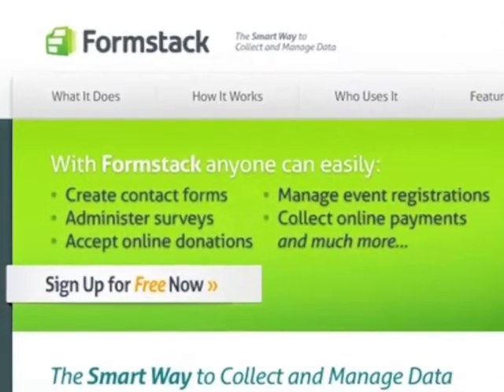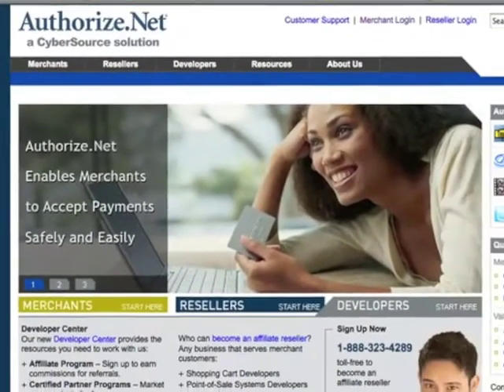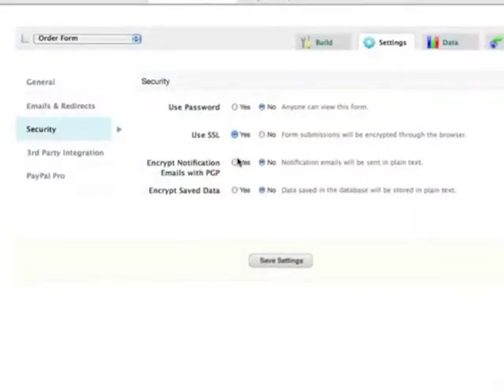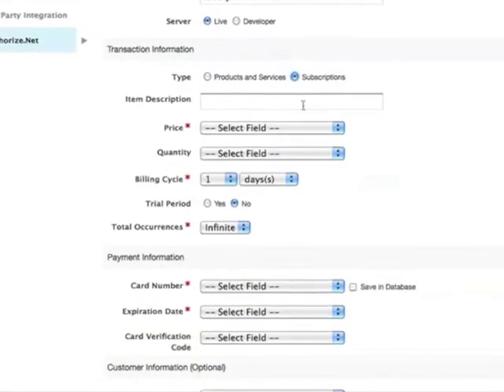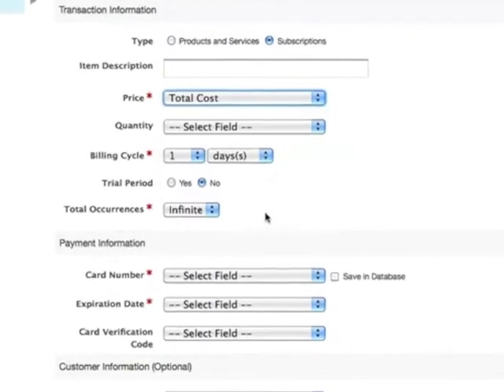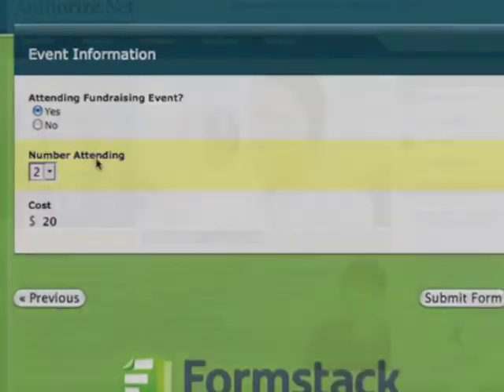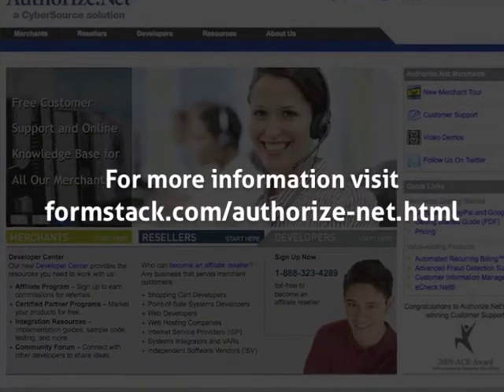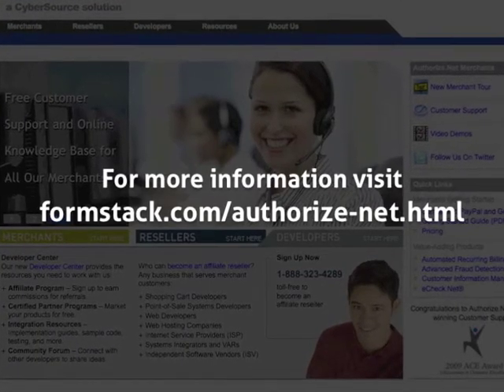Authorize.Net Integration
-- We integrated with the largest online payment gateway, Authorize.net, to allow you to use a secure web form to collect payments.  Collect payments for eCommerce store, selling good online, and events and conferences.

and sign up for a free account to get started!